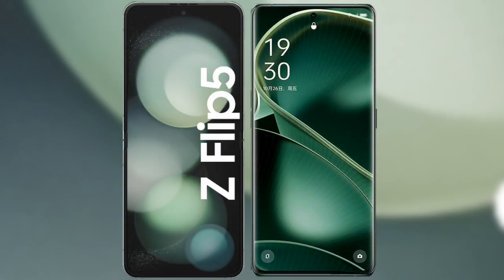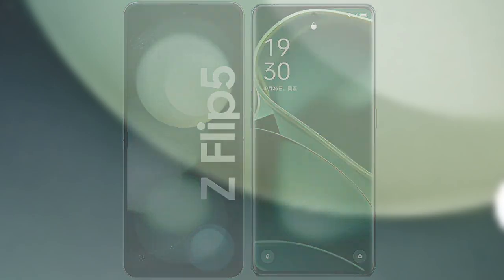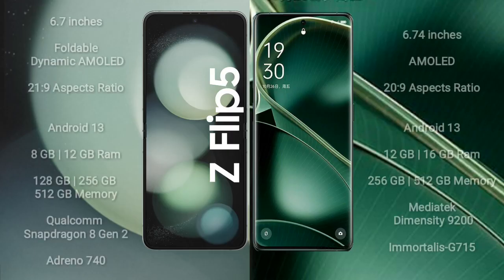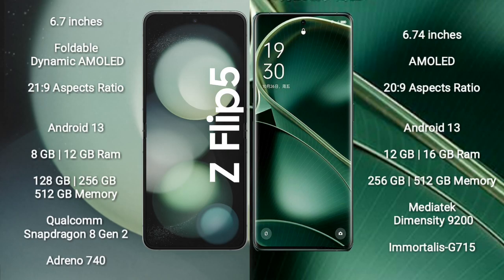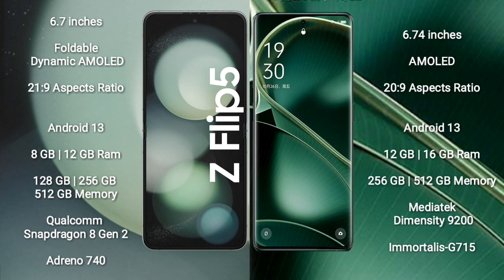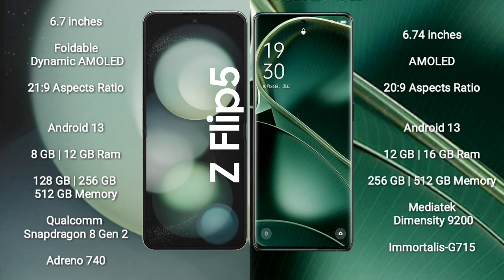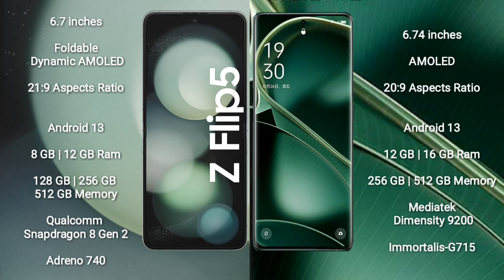Samsung Galaxy Z Flip 5 vs Oppo Find X6 Review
samsung galaxy z flip 5 vs oppo find x6
galaxy z flip 5 vs find x6